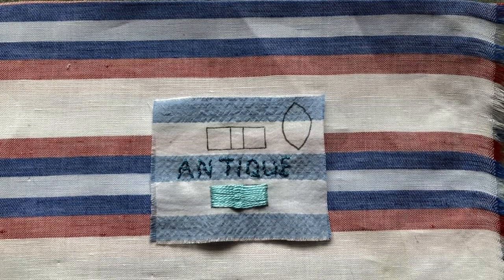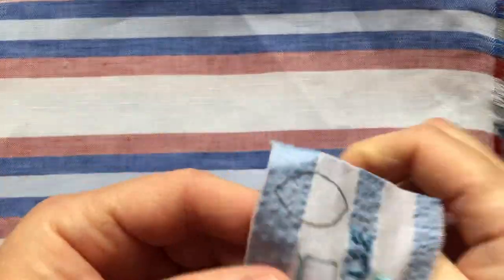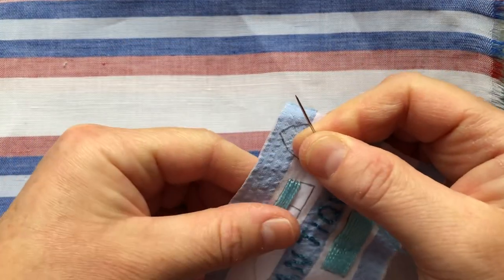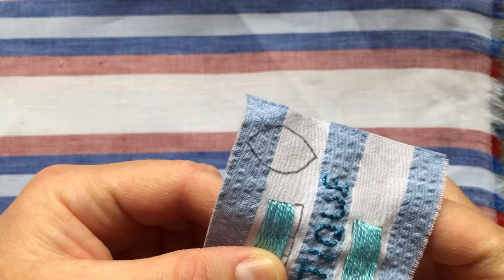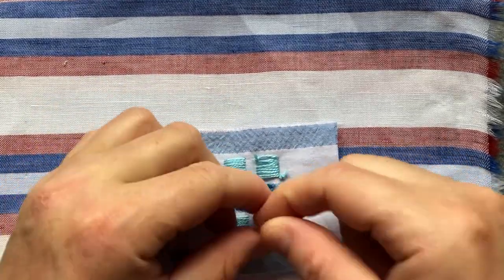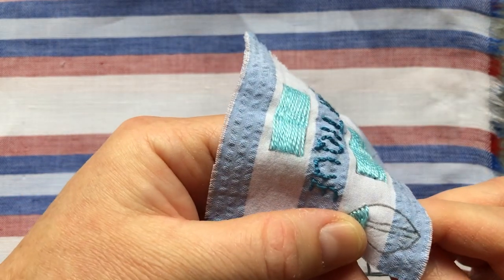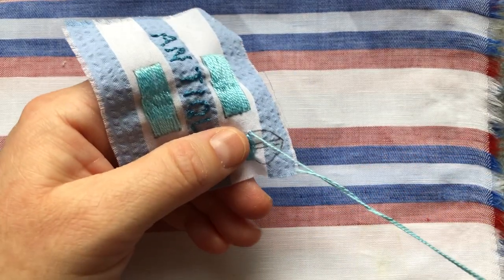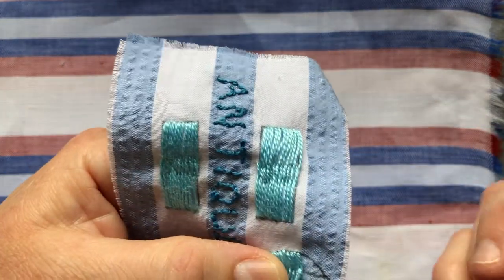4. Antique Stitch - stitch along - fabric dictionary of stitches - slow stitch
Join me for this stitch along as we create a fabric dictionary of stitches from A to Z.

In each episode, which I’ll aim to share daily,  we will work on one stitch together.

I’ll be stitching on scraps of cotton fabric that I’ll later show you how you can assemble into a fabric dictionary of stitches. Feel free to stitch on a single piece of fabric.

I hope you’ll join me in expanding your stitching repertoire and creating a slow stitch keepsake.

I have created a playlist where you can view all the stitch along videos in order as I add them

In this episode we will be stitching the Antique Stitch (otherwise known as Romanian stitch). With thanks to Kimberley for suggesting this stitch.

Tomorrow will be the Armenian Edging Stitch.

Cheers, Christine